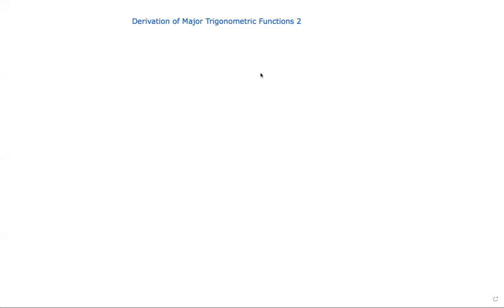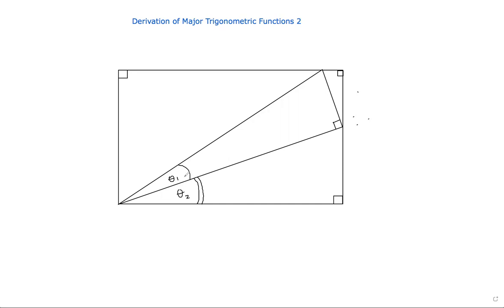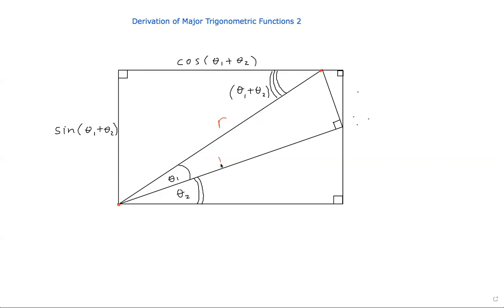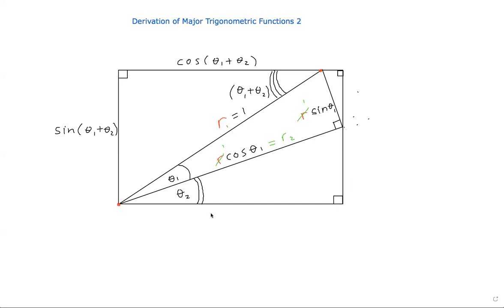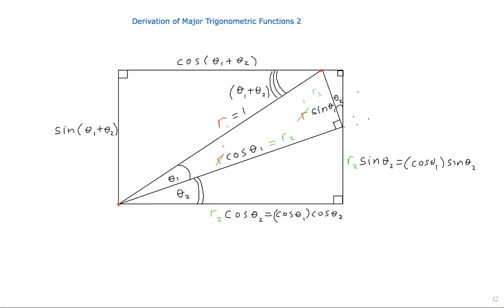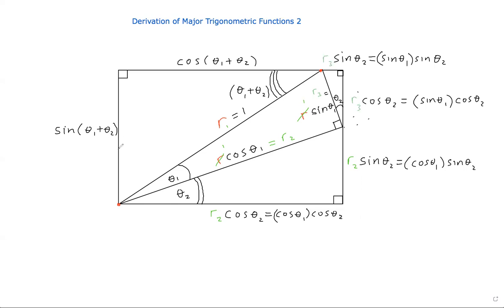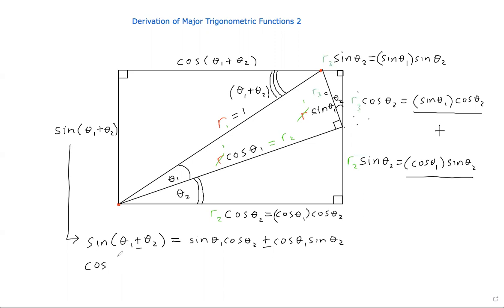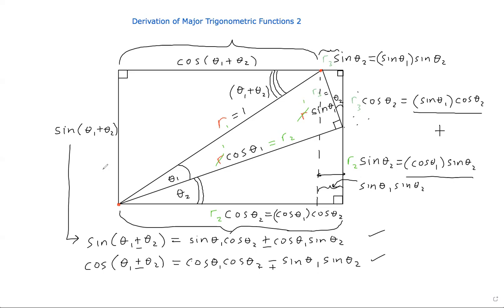How to Derive Trigonometric Identities Using 3 Basic Equations_ Part 2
Welcome to the The Applied Mathematics Education Research Institute (TAMERI).
The purpose of these videos is to demonstrate that all of the major trigonometric identities can be derived from (3) fundamental equations. Moreover, we will unify a significant amount of mathematical knowledge needed for for Trigonometry. This information will be very useful for the integration of trig functions evaluated in a Calculus 2 course.